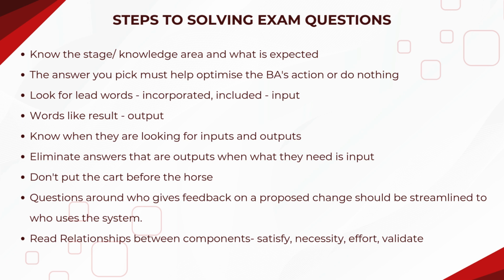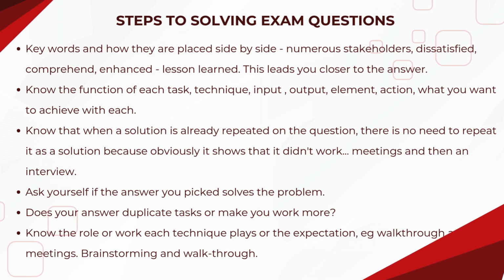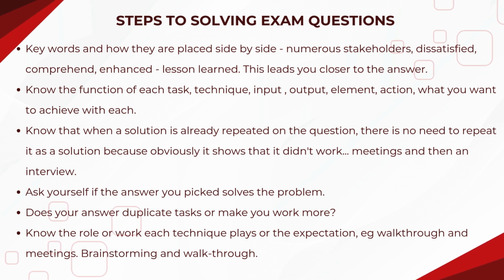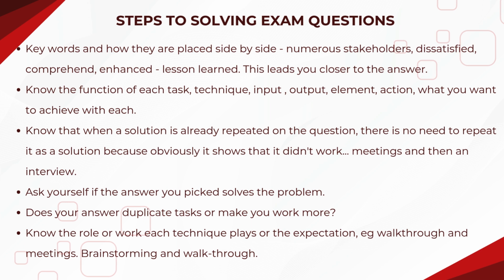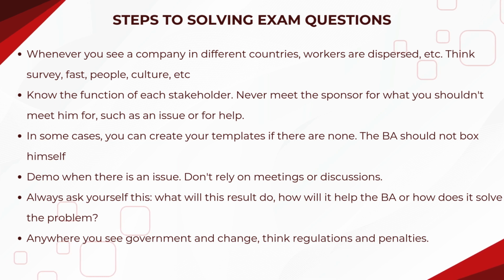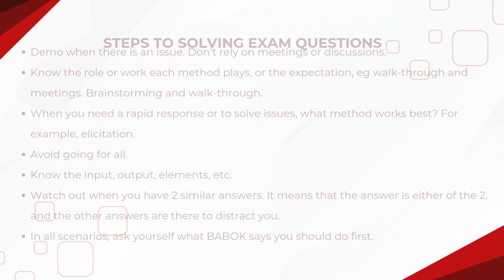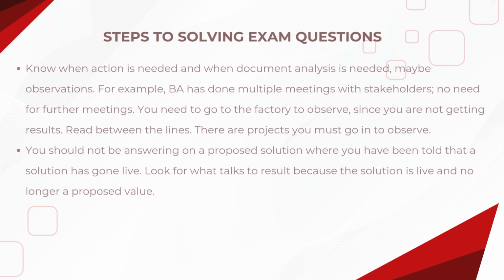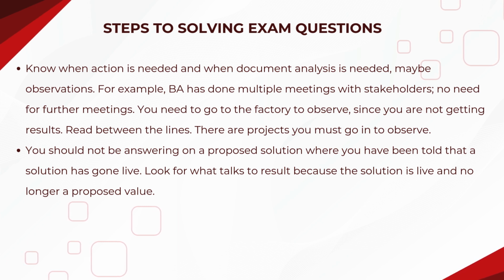Solve CBAP Exam Questions|CBAP Exam Preparation Tips Business Analysts Tutorial Techniques Beginners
Are you preparing for the IIBA CBAP® Exam and struggling with solving exam-style questions? In this video, I’ll guide you through how to approach, analyze, and solve CBAP practice questions effectively so you can boost your confidence and pass the exam on your first attempt.

✅ What you’ll learn:

Proven strategies to solve CBAP exam questions

How to apply BABOK® knowledge to scenario-based questions

Whether you’re just starting your CBAP journey or in the final stage of exam preparation, this video will help you gain the right mindset and techniques to succeed.

Used Apps:
Song: Voice Over
Artist: Oluoma Udemezue
Source: TheTechyNed